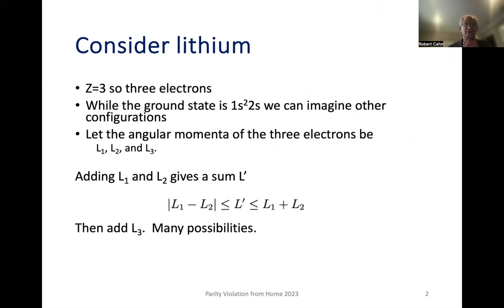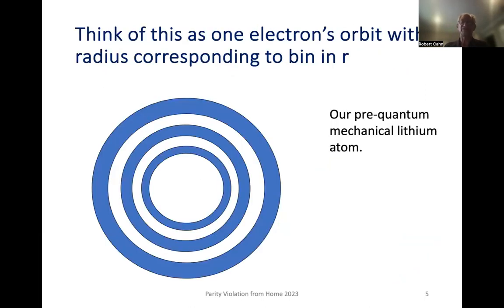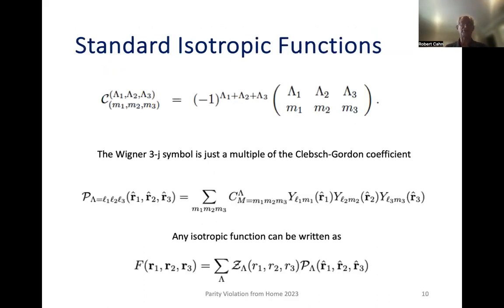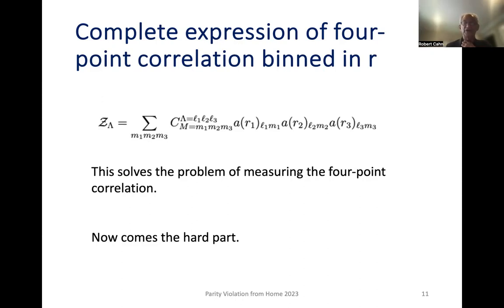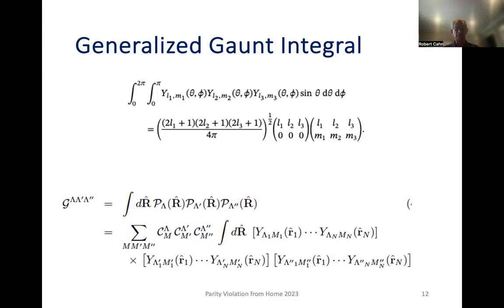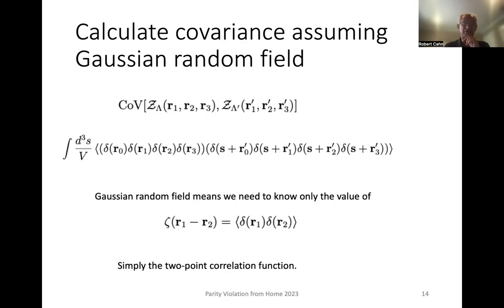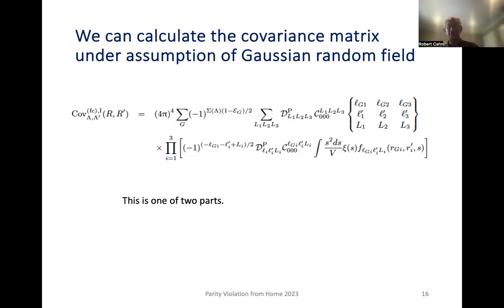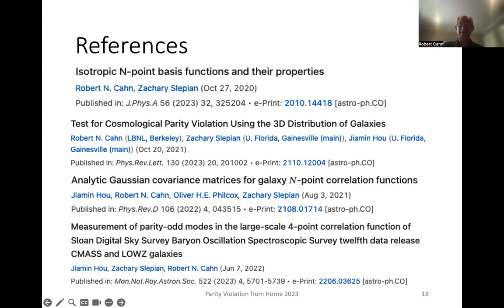Robert Cahn - Atomic Physics and Cosmic Parity Violation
Abstract: A sketch of the mathematical techniques used in studying the four-point galaxy correlation function is given, with analogies to atomic physics.